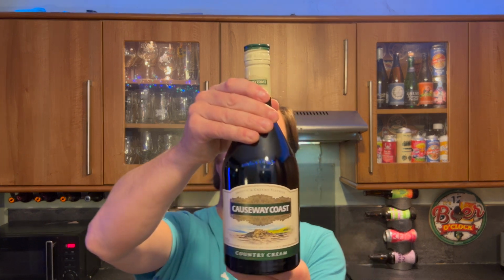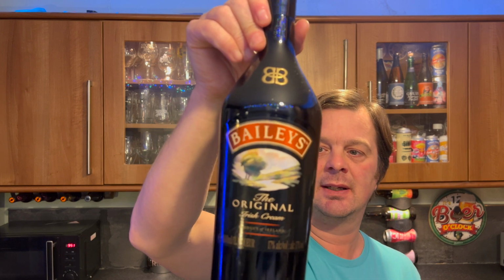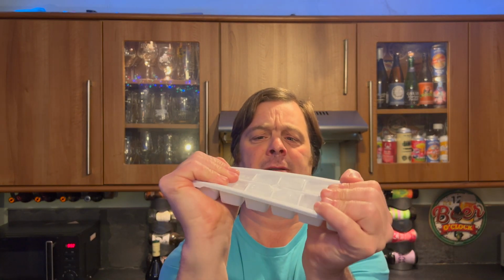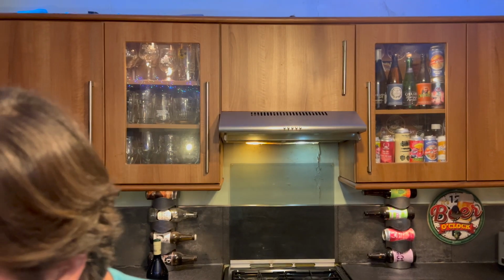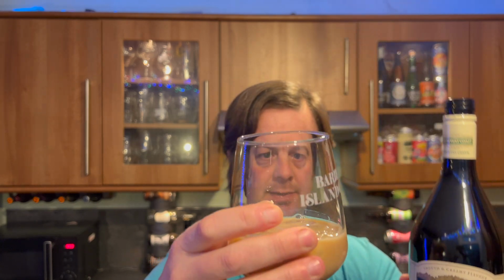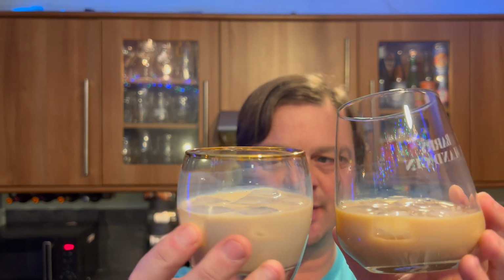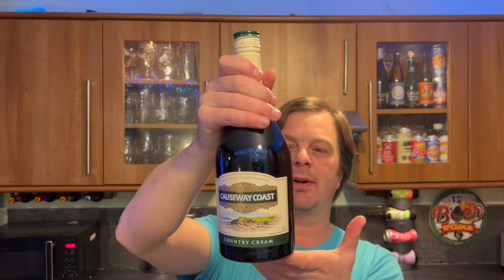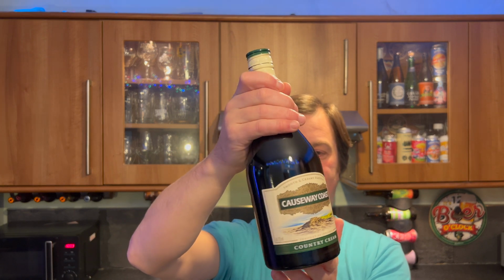Baileys Original Irish Cream Vs ASDA Causeway Coast Country Cream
Recorded In 4K Ultra HD Real Ale Craft Beer Reviews Baileys Original Irish Cream Vs ASDA Causeway Coast Country Cream